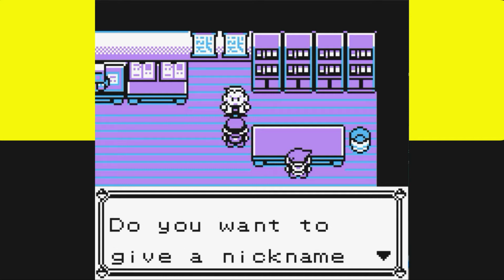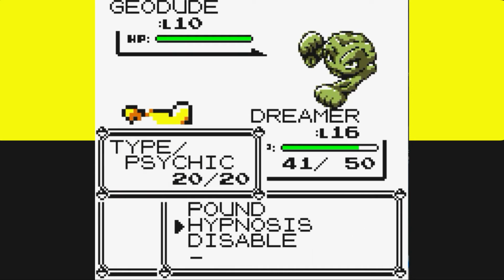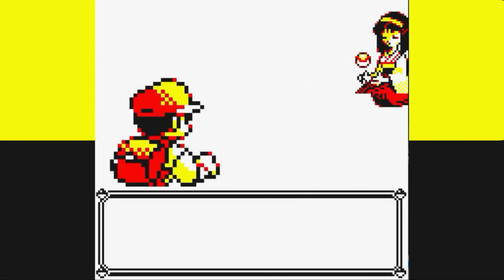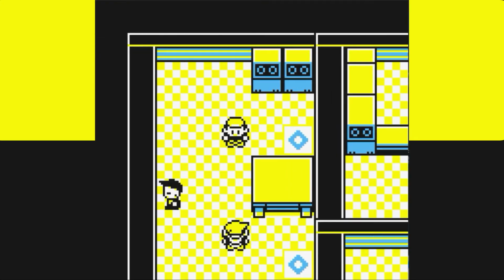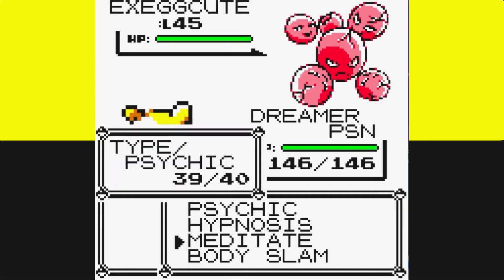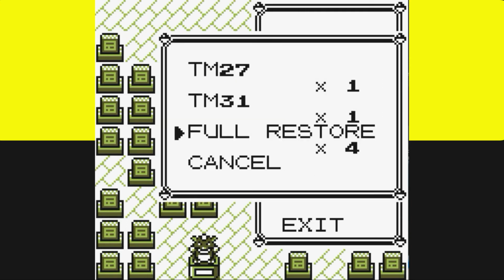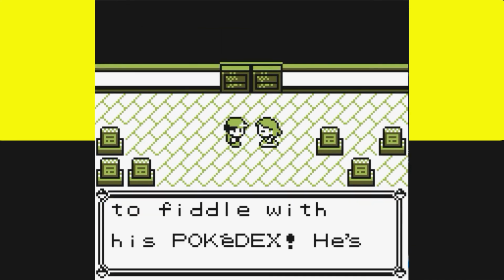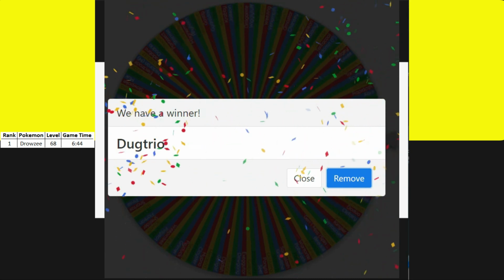How Fast Can You Beat Yellow Version with Only a Drowzee? - Drowzee Solo Playthrough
The first of 151 solo playthroughs! Drowzee is my favorite Pokemon but how good is it in a Yellow Version solo challenge?
Rules:
1) Only Drowzee used in combat
2) No items in battle unless to catch an HM Pokemon
3) No glitches or exploits (except for the Badge Boost Glitch)
4) No Double Team until Level 100
5) 36-hour in game timecap
6) Hardest Eevee-lution will be used (Jolteon)
7) No saving between Elite 4 members

00:00:00 Start
00:01:55 Brock
00:05:18 Rival 2
00:05:44 Misty
00:06:52 Rival 3
00:07:19 LT Surge
00:08:05 Mid-game
00:15:40 Giovanni
00:16:50 Rival 6
00:19:02 Elite 4
00:28:54 Wrap Up